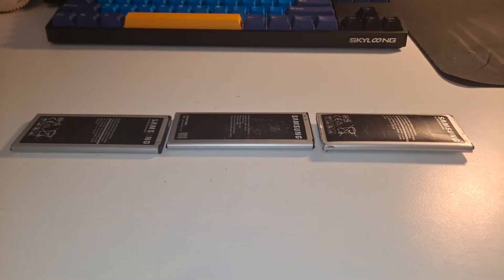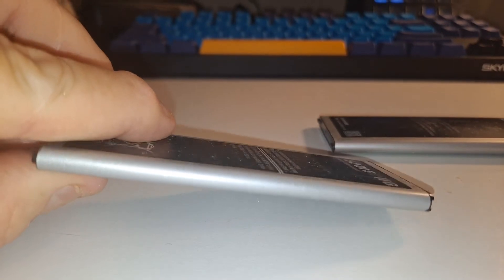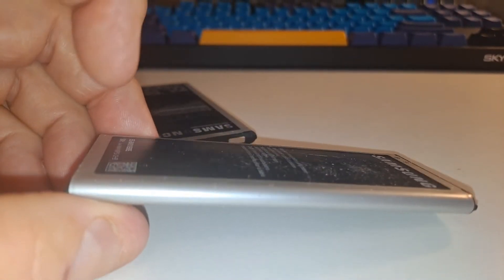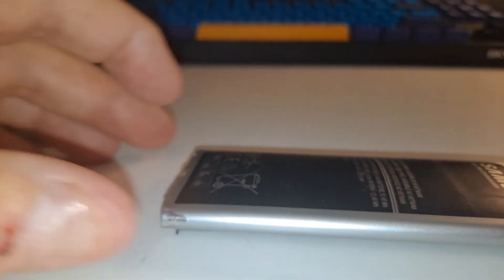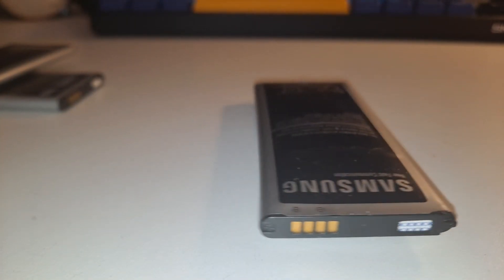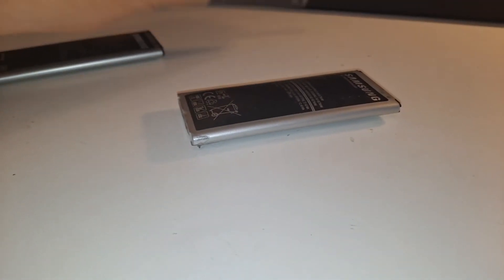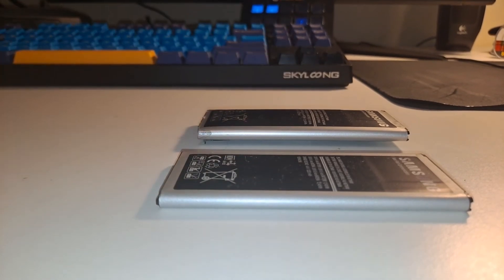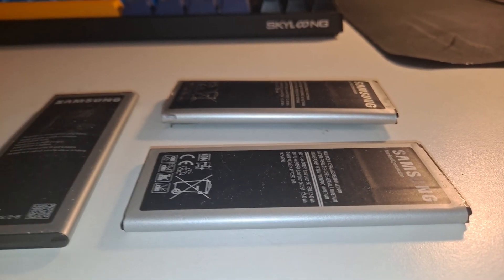Demonstration of a Failing Lithium-ion Battery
This video shows 3 Lithium-ion Batteries in different states of failure.